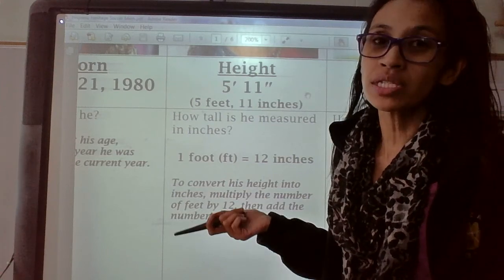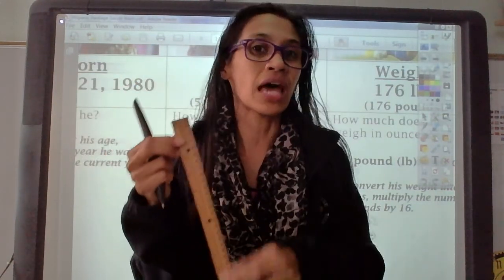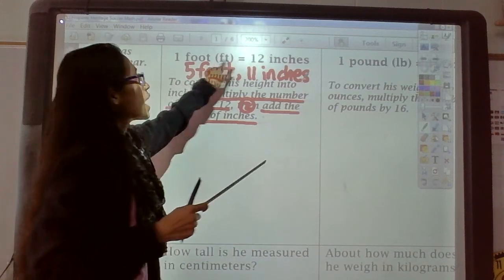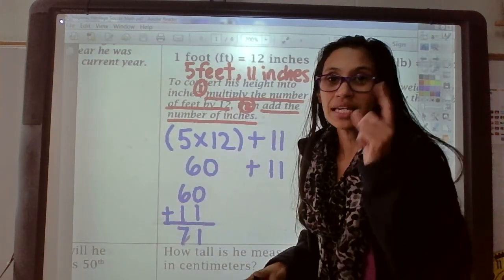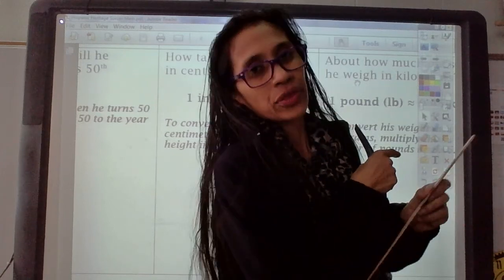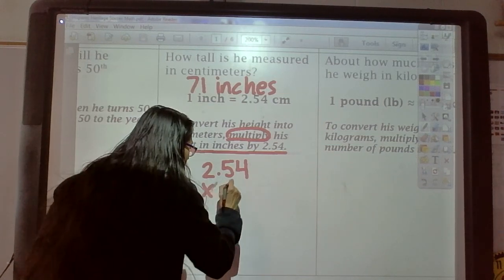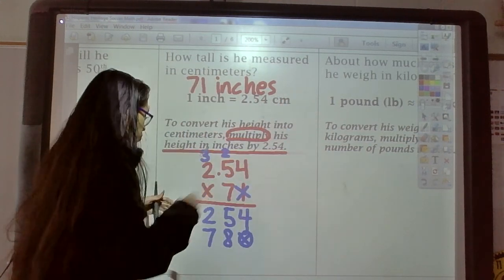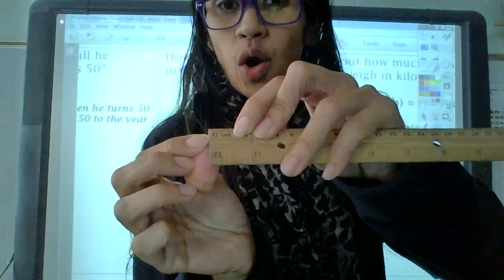Soccer Math (Ronaldinho--Height Information)